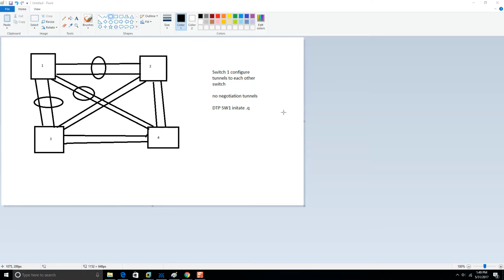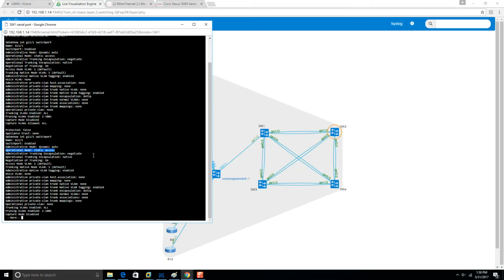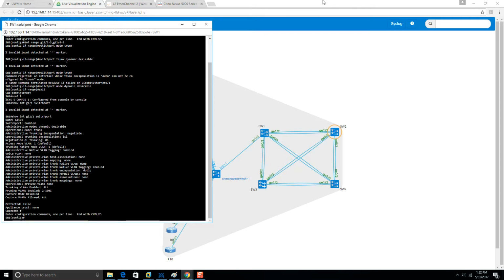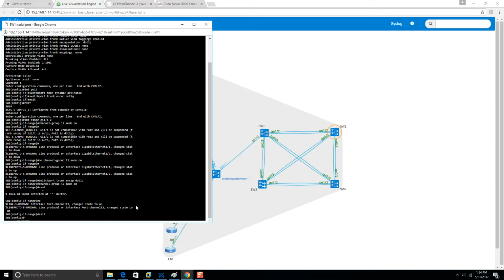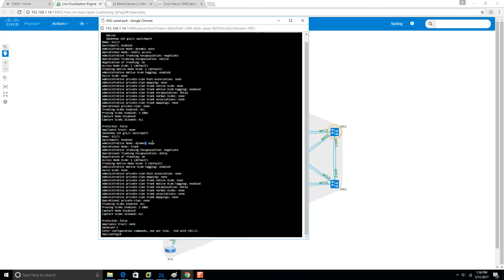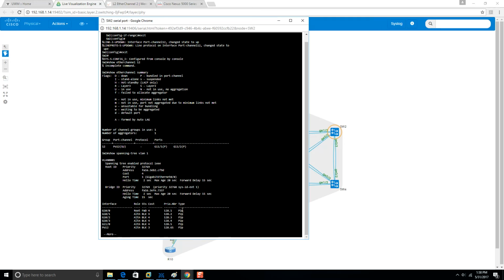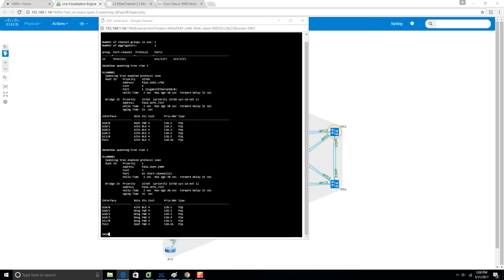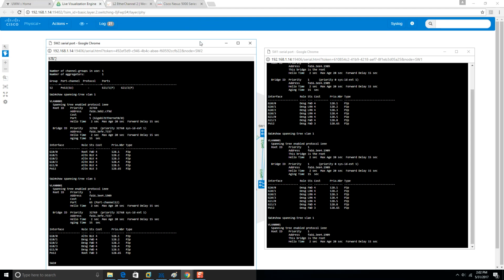Etherchannel Static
In this lab we go over configuring Etherchannel without the use of negotiation, and learn first hand about interface/port channel compatibility.